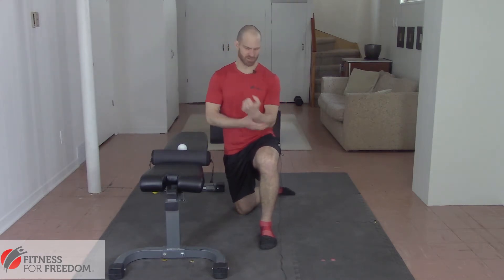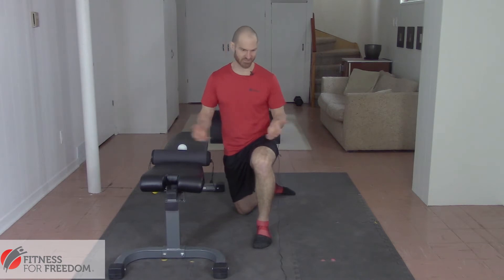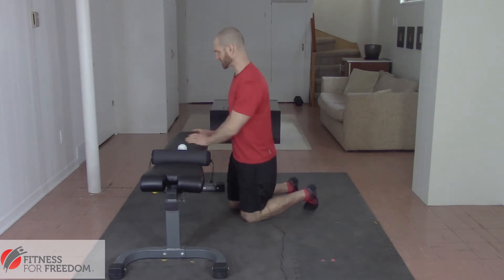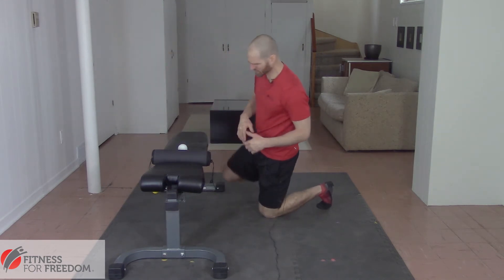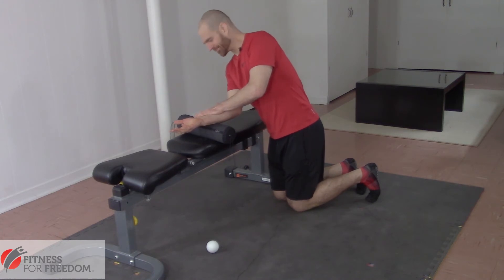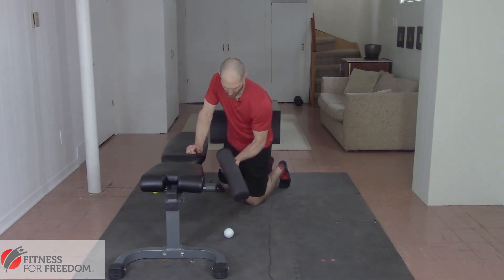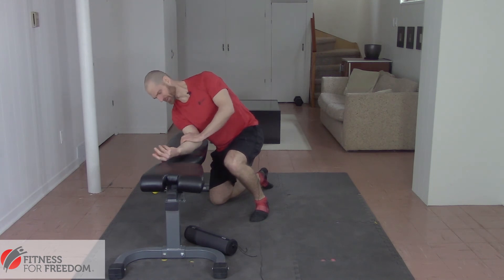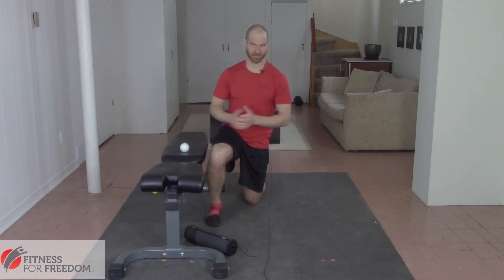How to Reduce Forearm and Wrist Pain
Forearm and wrist pain or discomfort is really common. If you type a lot, have to carry lots of heavy objects day by day or even consistently workout you may be prone to experiencing wrist pain.